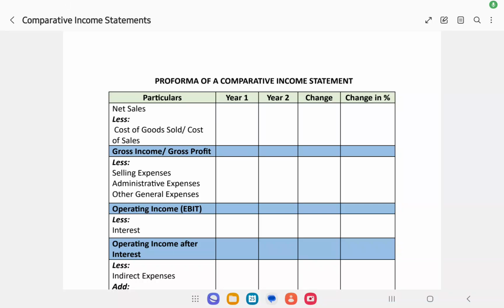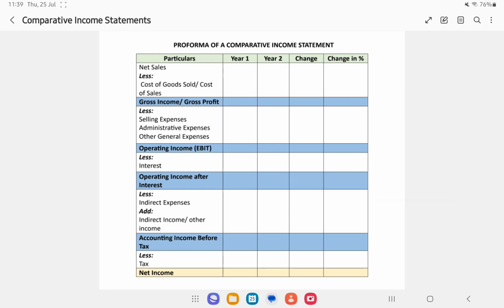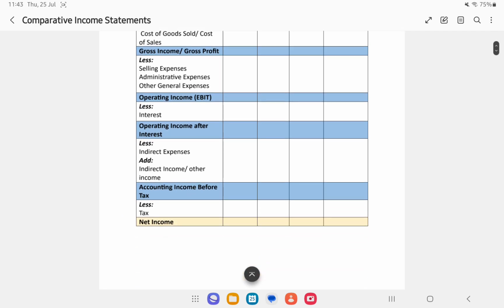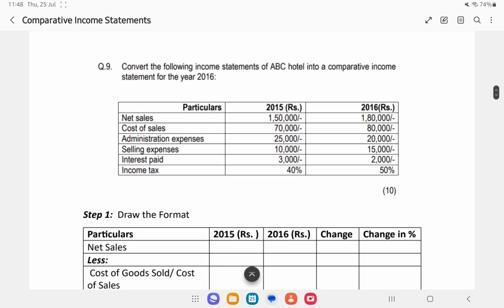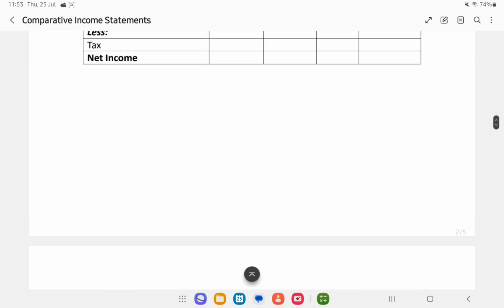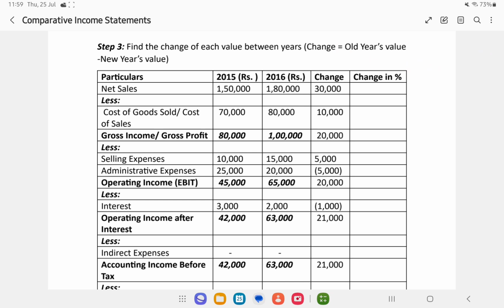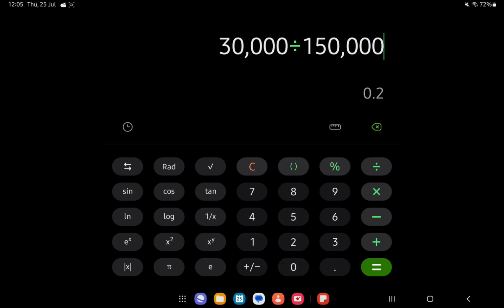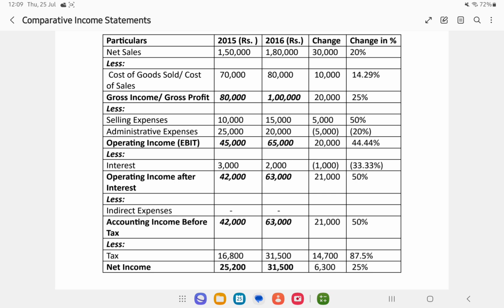Comparitive Income Statement I NCHMCT I English I 2024